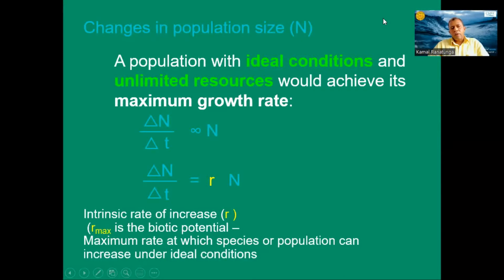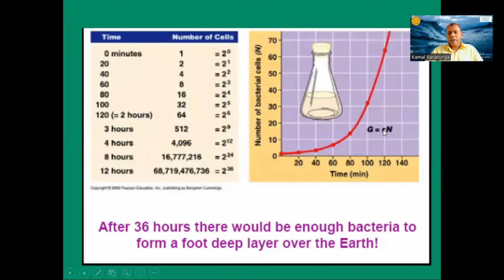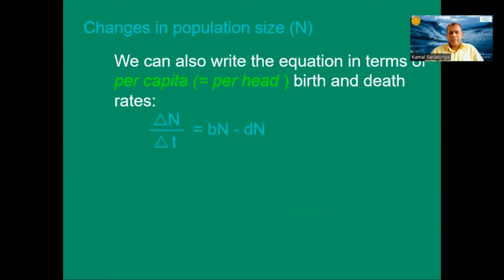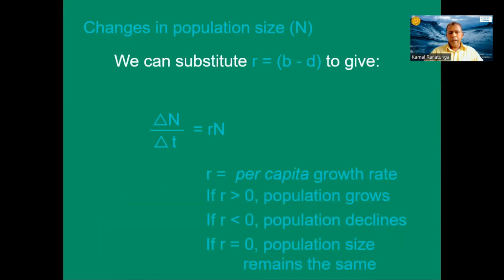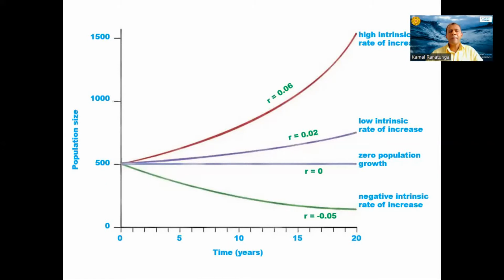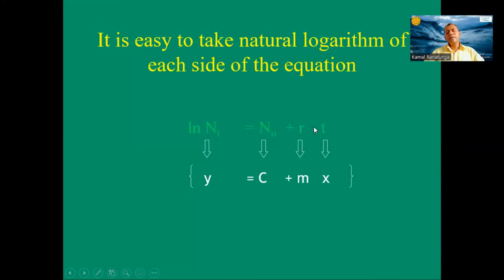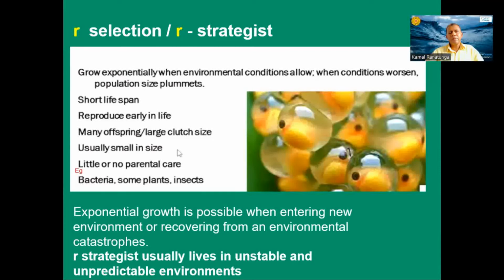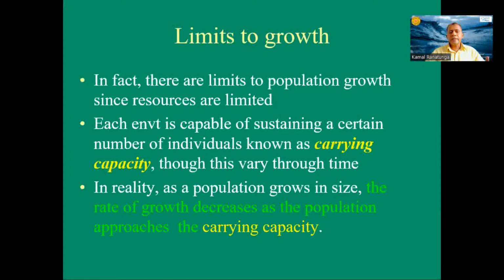Population Ecology II